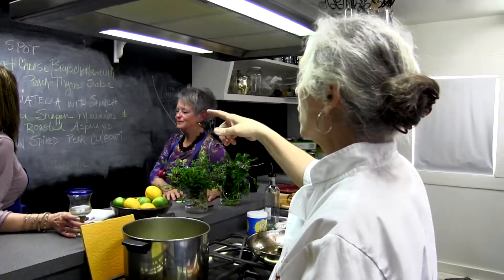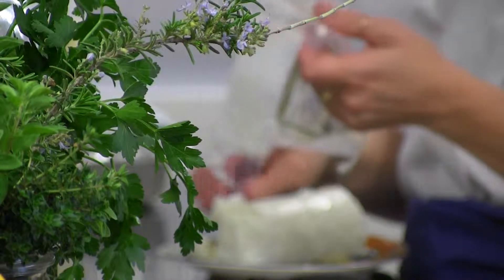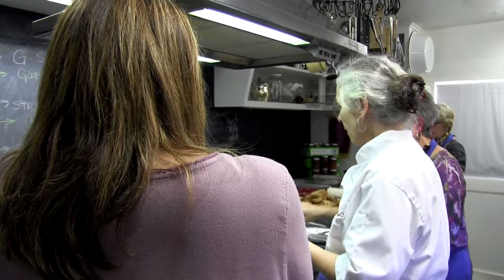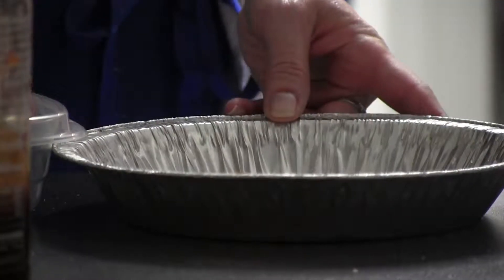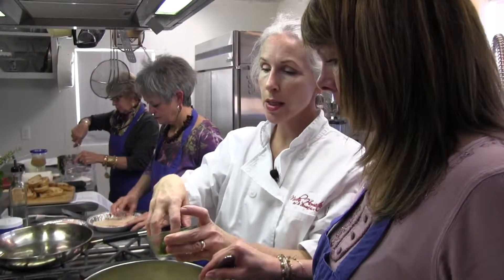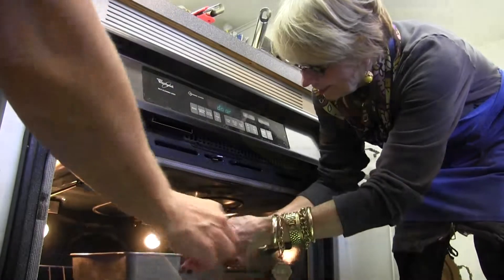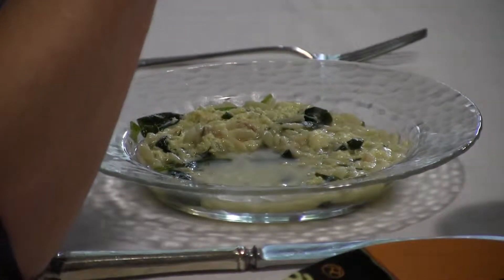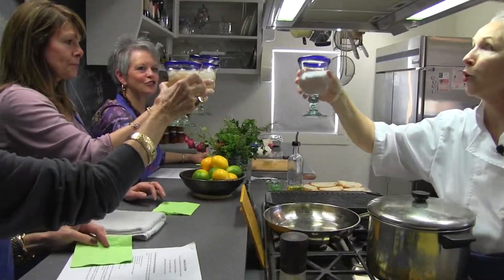Cooking classes at Murski Homestead Bed & Breakfast